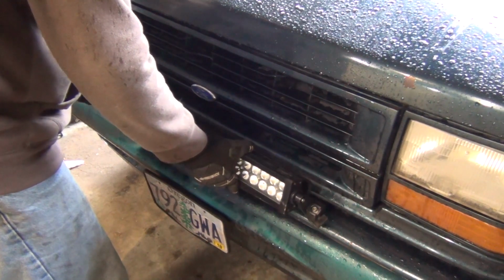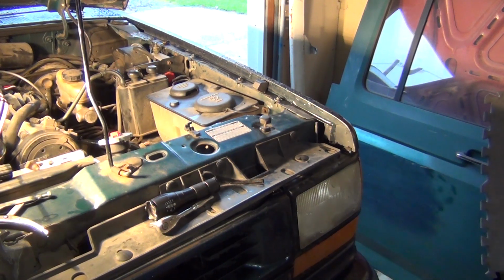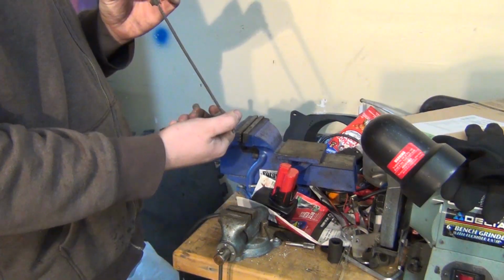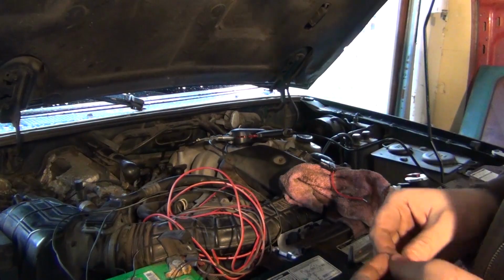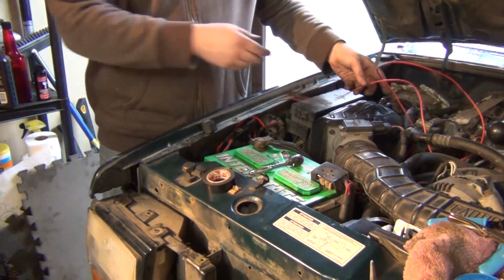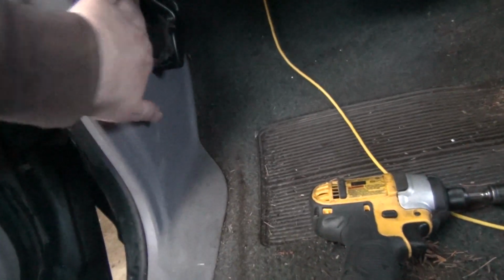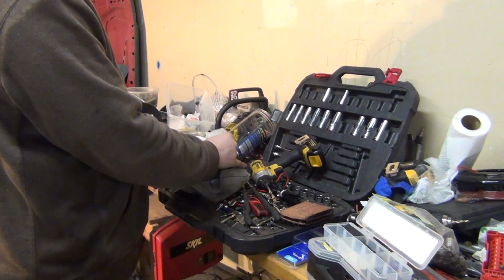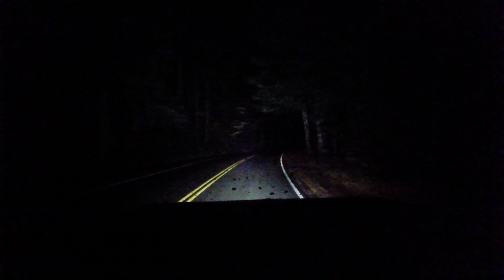1994 Ford Explorer Project | Light Bar Install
Decided to go off track with the Explorer project by installing my 32" light bar. It had been sitting outback and I wanted to put it back into service. I'm pretty happy with the install and it seems to work great!

The GoPro had a hard time picking up the light surprisingly, but that light bar really lit everything up!

We also have a second channel for bonus videos.

and we have a Twitter.